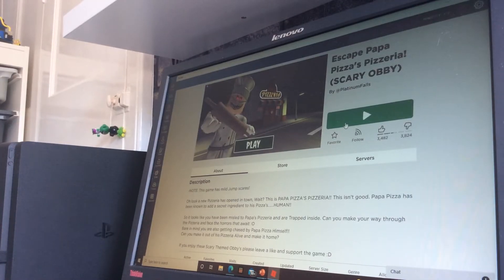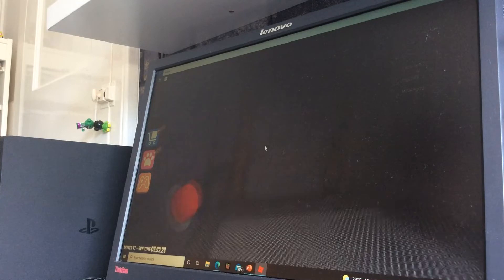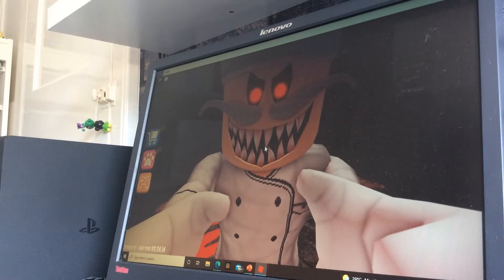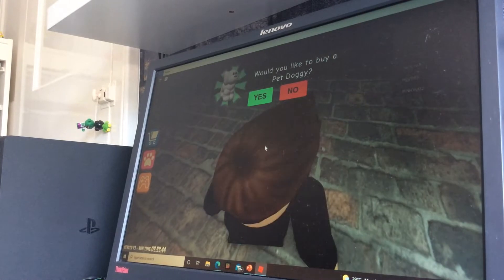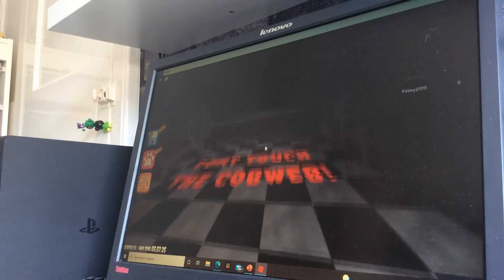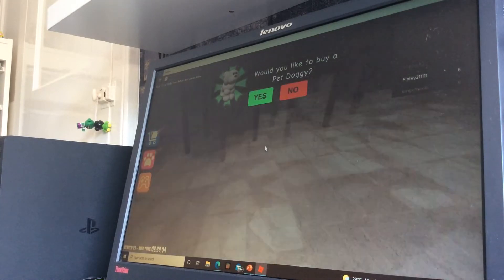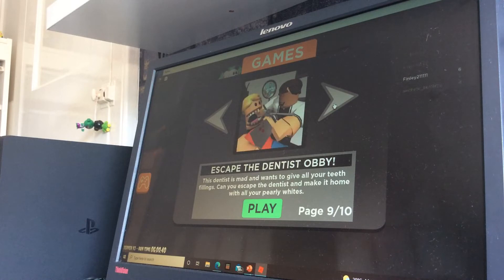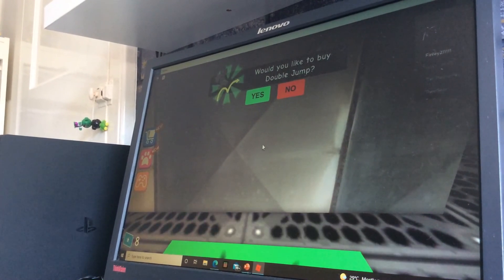PAPA PIZZA GOT ME (don’t play Roblox at 3am) lol